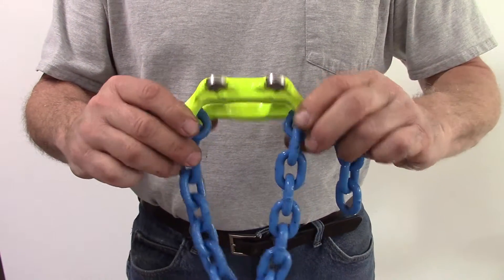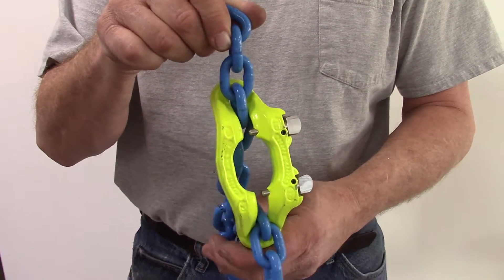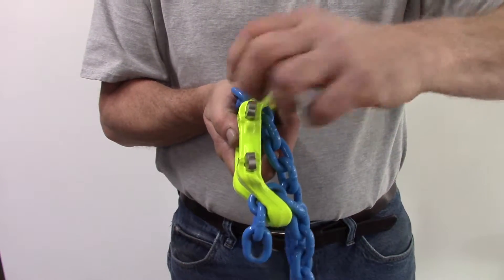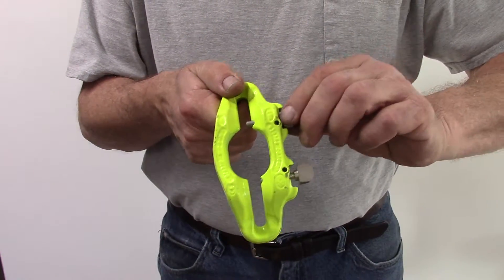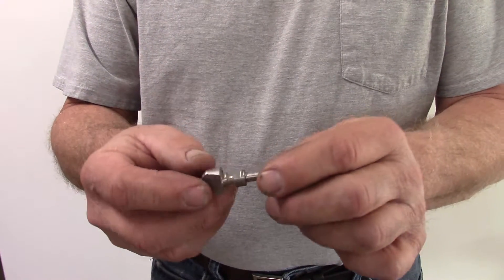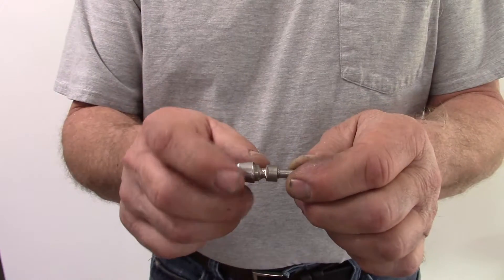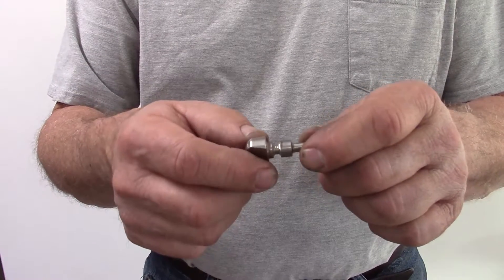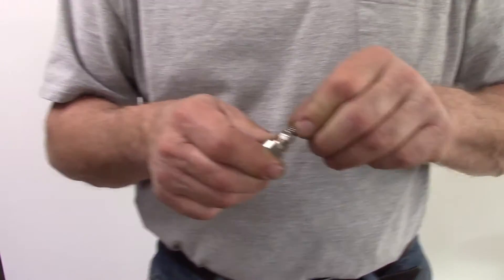How to use a Gunnebo Chain Shortener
How to use and inspect a Gunnebo MG chain shortener properly.